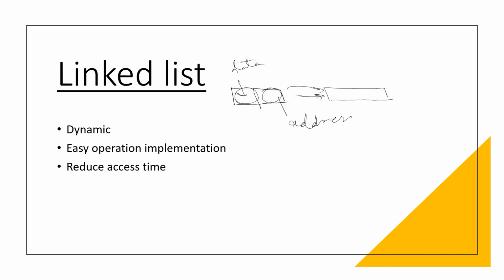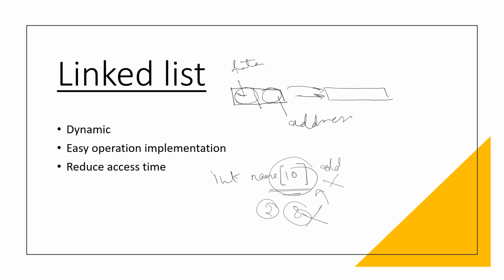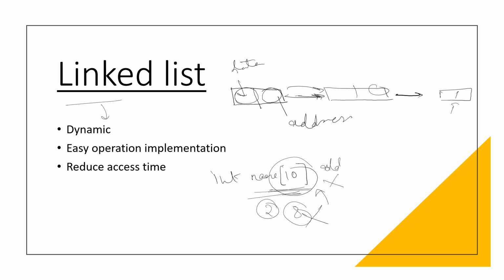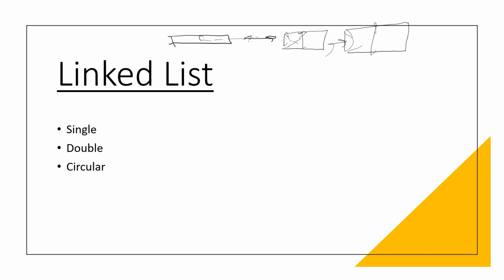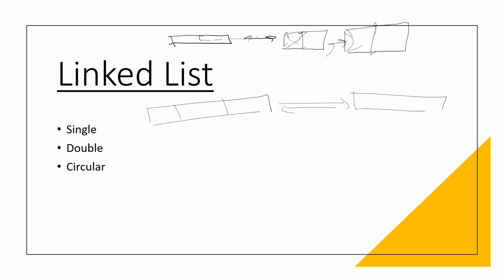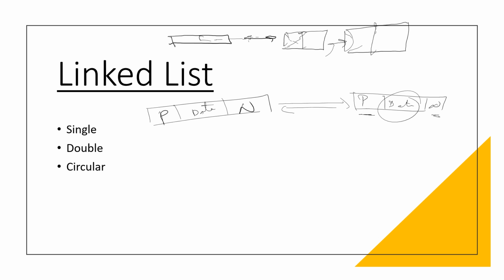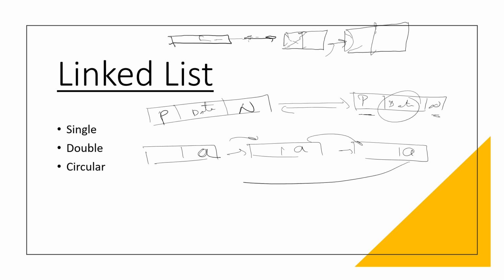Data Structures 2